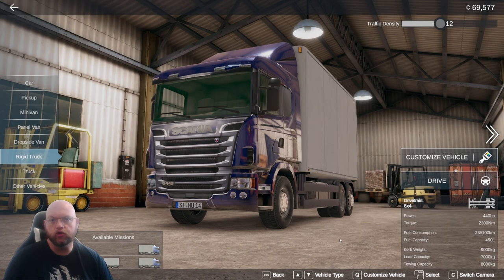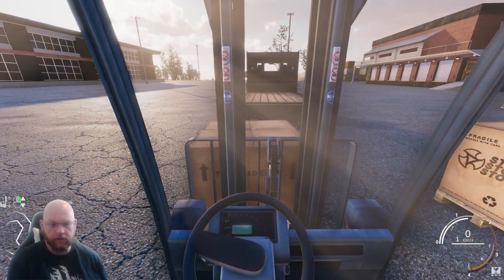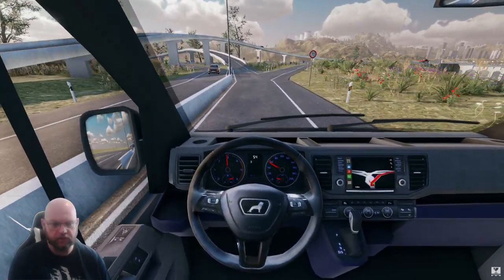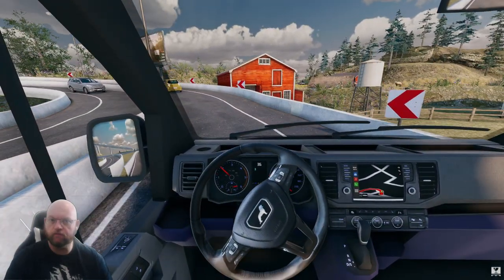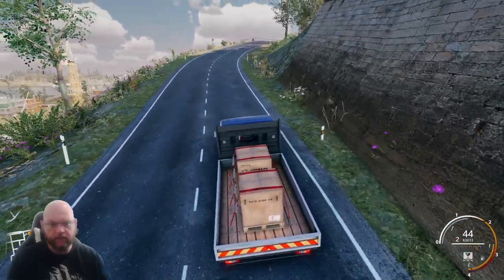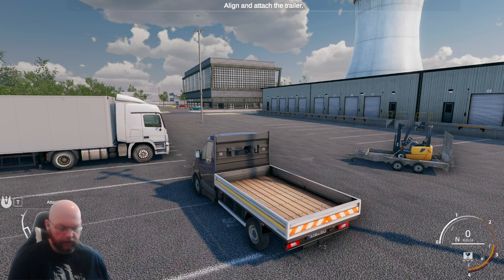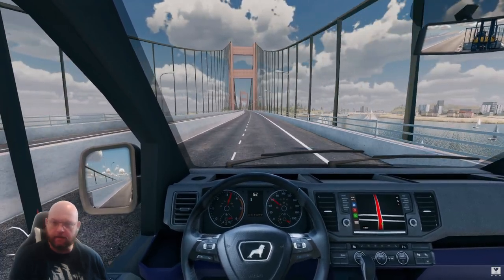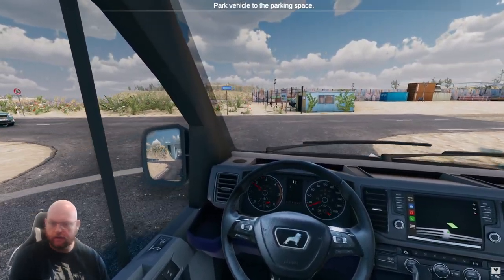New MAN About Town | Truck & Logistics Simulator | Let's Play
Load, drive, and deliver through a huge open world with up to 24 players in cross-platform multiplayer. Join your friends in exciting heavy transport convoys. Jump into the driver's seat of more than 30 unique vehicles and carry out complex loading tasks to deliver a variety of cargo.

MrFarquar Merch!!
SOCIALS
PC Specifications:
OS : Windows 11
CPU : i9 10900X
GPU : ZOTAC GAMING GeForce RTX 3080 Ti Trinity 12gb
Memory : Corsair 32gb DDR4 3600mhz (x2 16gb)
Motherboard : ASUS ROG STRIX X299-E Gaming II
CPU Cooling : PCS FrostFlow 240 Series ARGB High Performance Liquid Cooling
Storage : 512gb Intel 670p M.2 SSD, 2TB SSD, 4TB HHD.